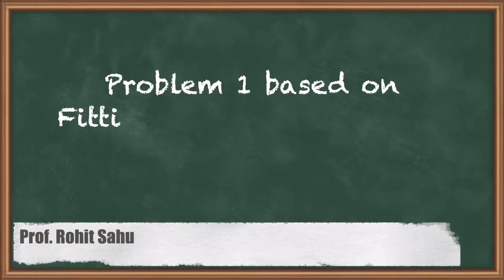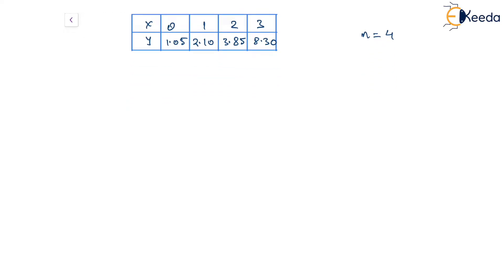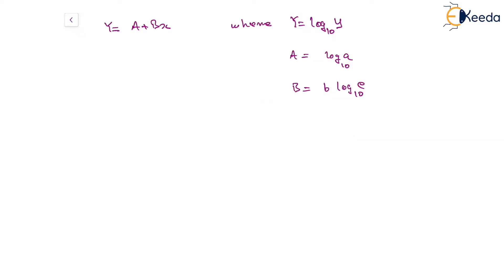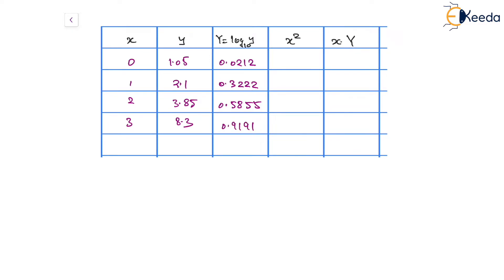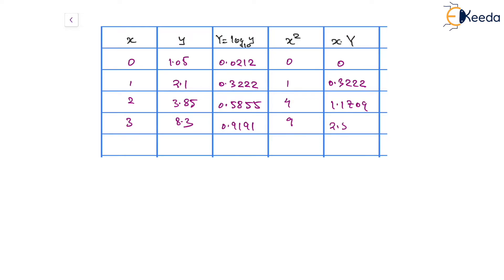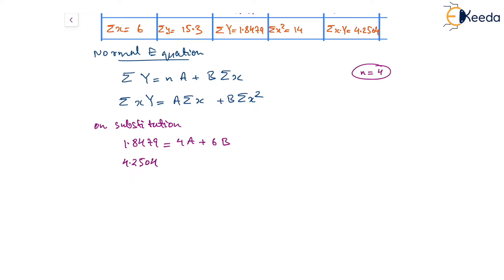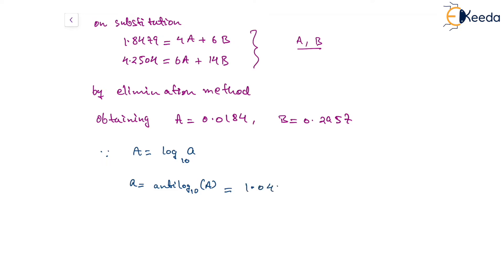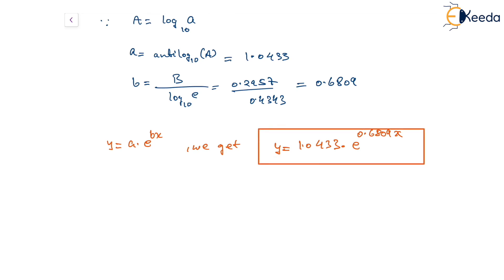Problem 1 based on Fitting Exponential Curve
Welcome to Our Educational Channel!

📊 Video Title: Properties of Coefficients of Regression: Concept and Formula

🔍 Description:

In this video, we dive deep into the world of regression analysis, focusing specifically on the properties of regression coefficients. Whether you're a student, data analyst, or just a curious learner, this video will provide you with a clear understanding of the key concepts and formulas related to regression coefficients.

📚 What You'll Learn:

Introduction to Regression Analysis:
What is regression analysis?
Importance of regression in statistical modeling.
Understanding Regression Coefficients:
Definition and interpretation.
The role of coefficients in the regression equation.
Properties of Regression Coefficients:
Linearity and significance.
Estimation methods and assumptions.
Unbiasedness and efficiency.
Formulas and Calculations:
How to calculate regression coefficients.
Examples and step-by-step walkthroughs.
Practical Applications:
Real-world examples of regression analysis.
How to apply these concepts in various fields.
✏️ Key Concepts:

Regression Equation
Least Squares Method
Significance Testing
Confidence Intervals
Multicollinearity

Gain a solid foundation in regression analysis.
Learn to interpret and analyze regression outputs.
Enhance your statistical and analytical skills.
Prepare for exams, projects, or professional work.

Access the Complete YouTube Playlist of Engineering Mathematics - I